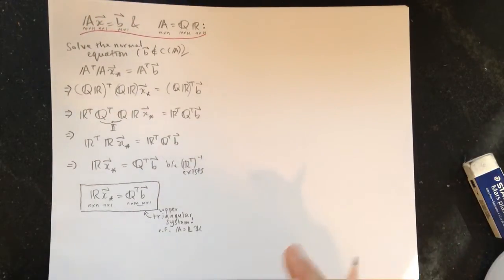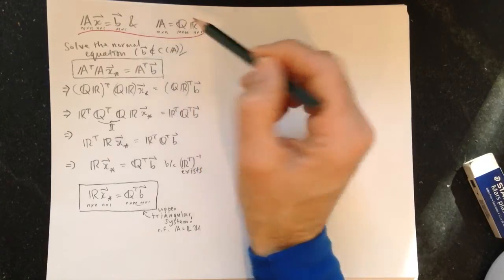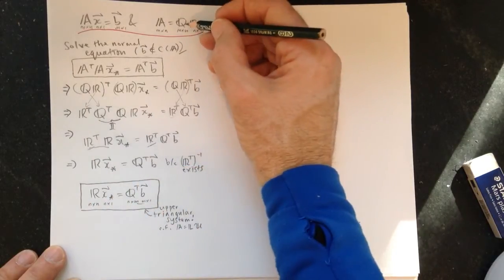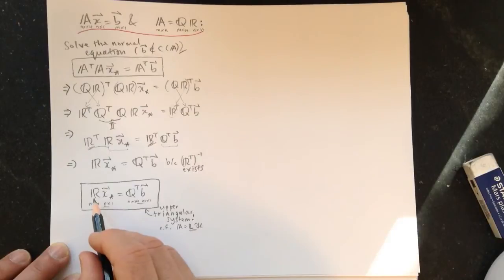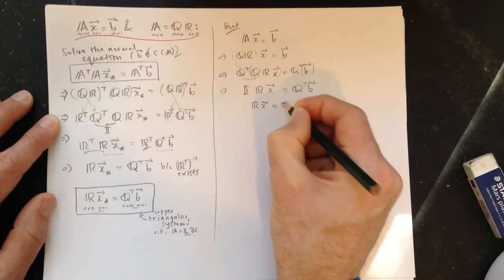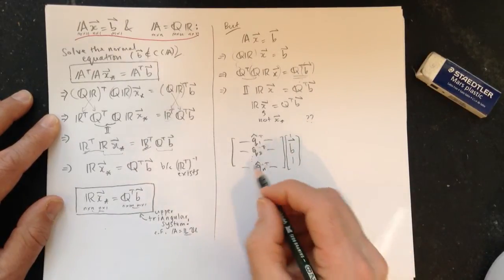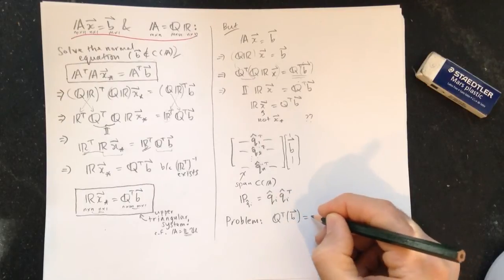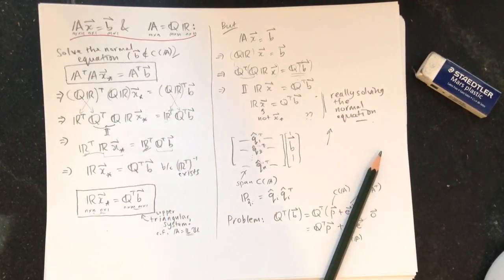Solving Ax=b with A=QR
Why we're really using the normal equation, even if we just toss A=QR straight into Ax=b.